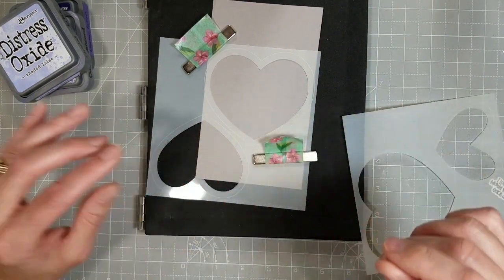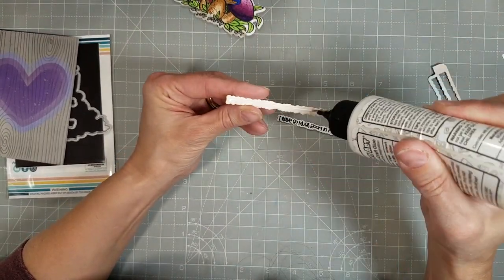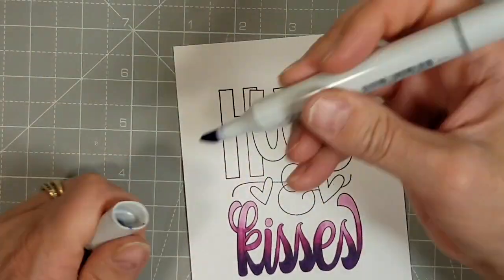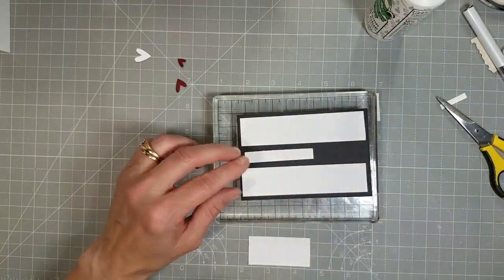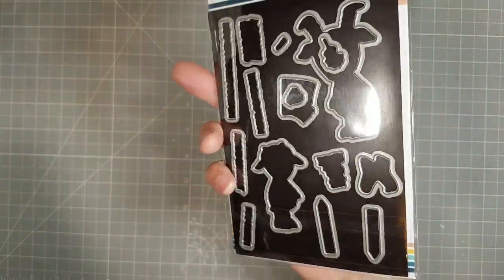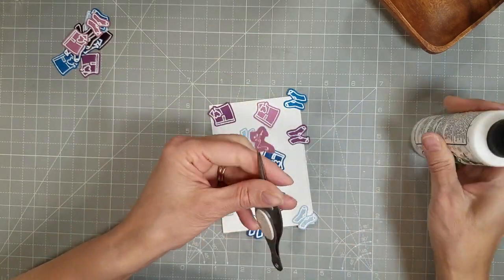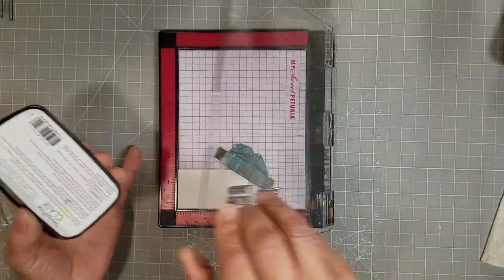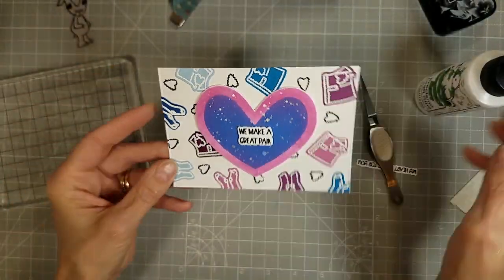Trinity Stamps Sweet Shop Release Day Hop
correction: 4Bar card size is 3.5"x5"
Welcome to Trinity Stamps Sweet Shop Release! We have some amazing new Trinity Stamps products to share and
awesome inspiration from our DT. Today we have an IG hop AND a video hop to share with you.
You can hop along with us for your chance to win one of two $25 gift cards to Trinity Stamps store. Hop ends 1/31 @ 11:59 PM PDT.
Winners will be announced on the Trinity Stamps Blog. The release is live, so happy shopping!
Here’s how to participate:
This hop is open to all, unsubscribers and giveaway accounts do not qualify.
that this is in no way sponsored, administered or associated with YouTube, Instagram or Facebook. By entering, entrants confirm

• Layered Heart - 6x6 Laser Cut 2-Piece Layering Stencil Set – Trinity Stamps

• 4-Bar Card & Envelope Builder standalone die set – Trinity Stamps

• I Goat You Babe 4x4 Stamp Set – Trinity Stamps

• (1) Slimline Woodsy Background 4x11 Stamp Set – Trinity Stamps

• Blackberry Bliss - Jelly Drop Hearts Embellishment Mix – Trinity Stamps

ENTIRE RELEASE

• Trinity Stamps 4 Bar Card and Envelope Builder die set